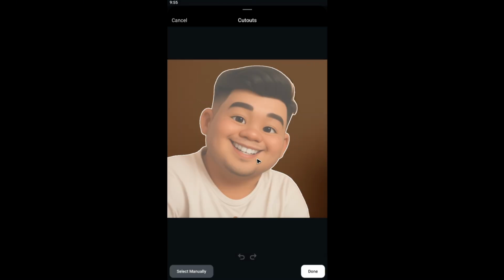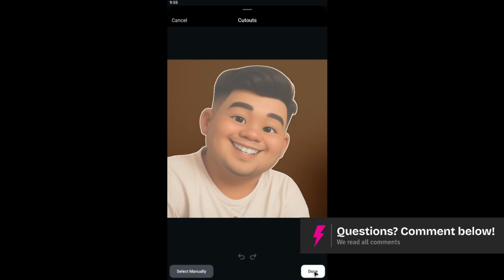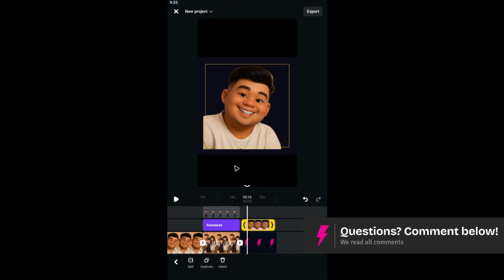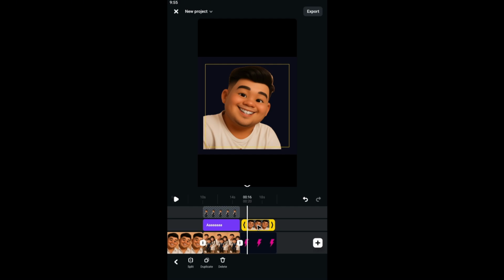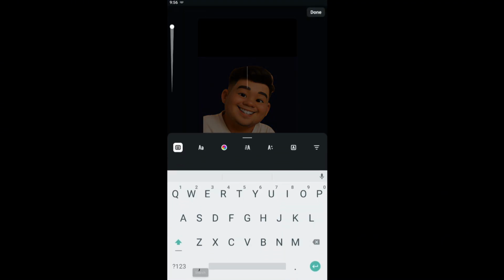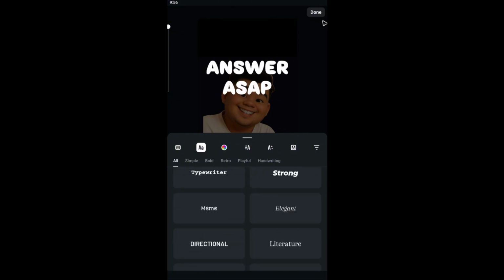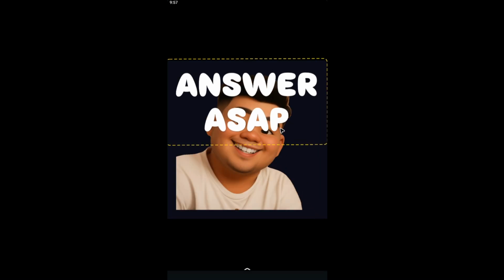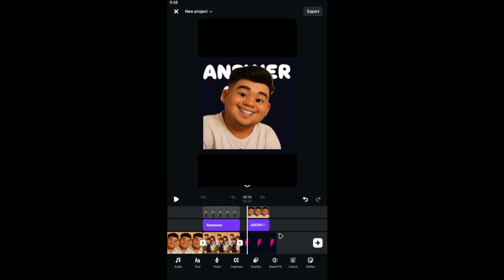How to INSERT Text Overlays in Instagram Edits (Step by Step)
Want to enhance your Instagram videos with engaging text overlays? This step-by-step tutorial shows you how to insert text overlays in Instagram Edits. Learn how to add and customize text, choose from various fonts and styles, and position your text to create compelling content for Reels and Stories.